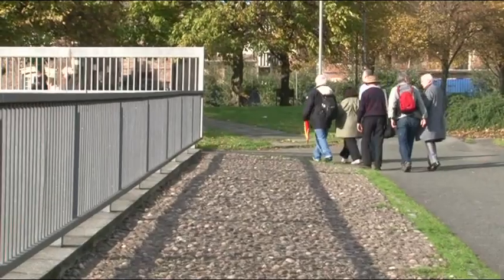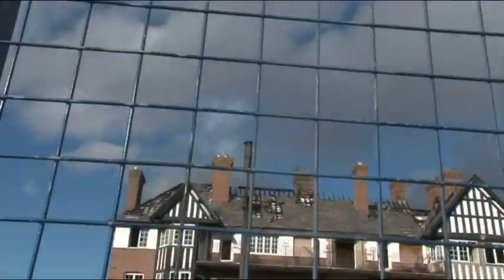Irish Heritage Walks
Discovering the hidden irish heritage in Liverpool.